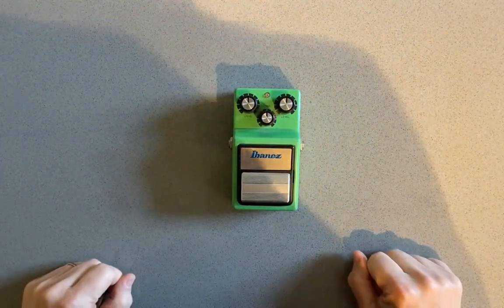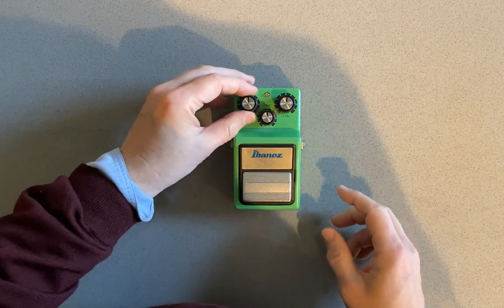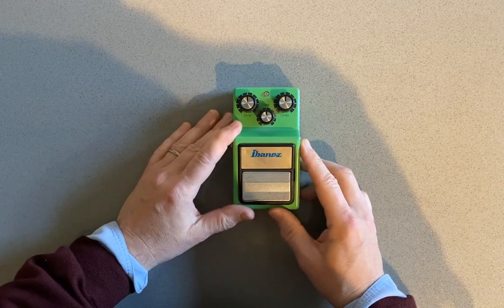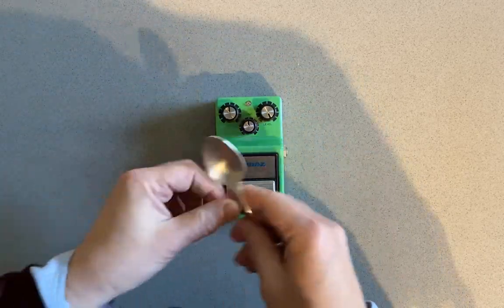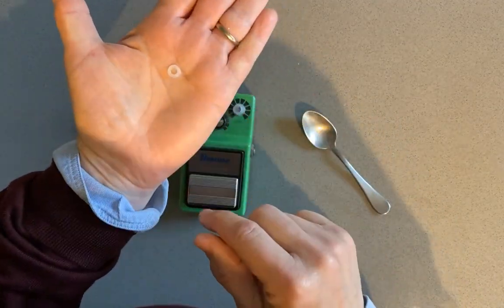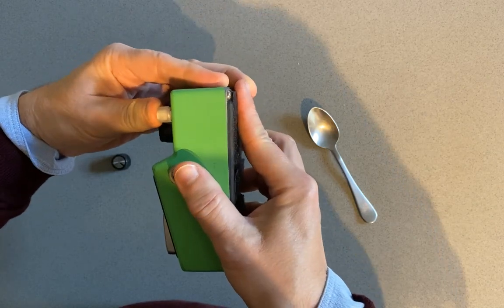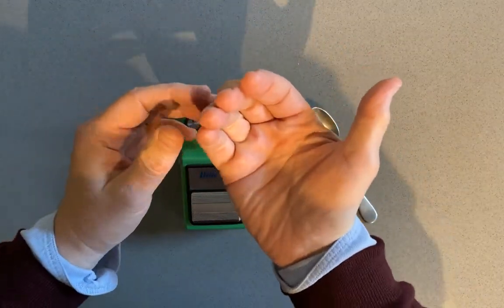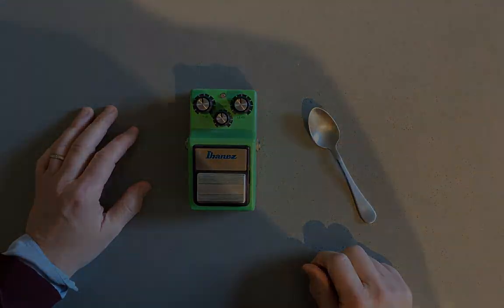Make your favorite guitar pedal settings "stick" in place with this little trick...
Do you have to fiddle with knobs every time you move your pedalboard, because your fave settings get knocked out of place? Use this tip from Paul Gilbert (see his pedalboard demo put a tiny silcone rubber o-ring under each of your pedals' knobs! Works like a charm. Note that some knobs will need two o-rings, but it's worked on every pedal on my board.

Here's a link to the o-rings I've used: